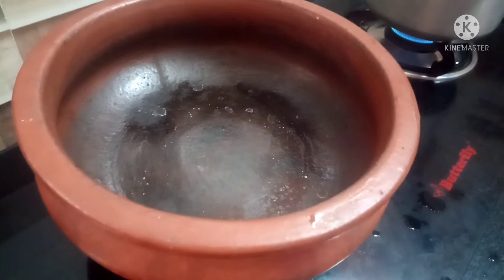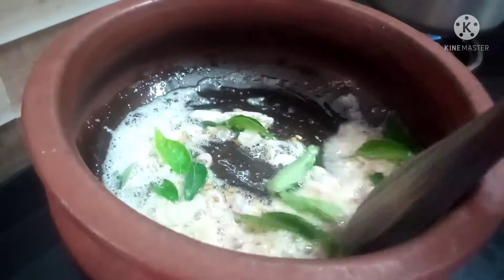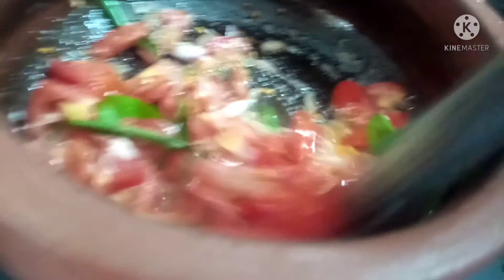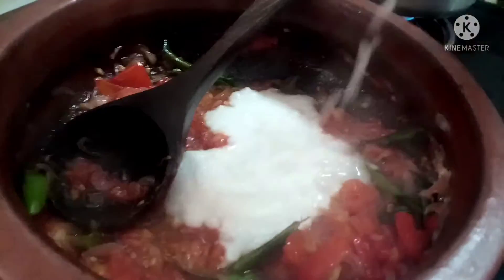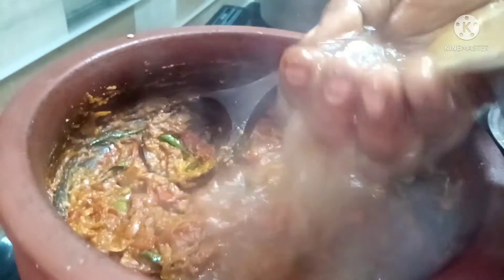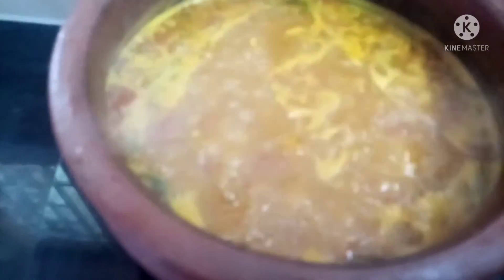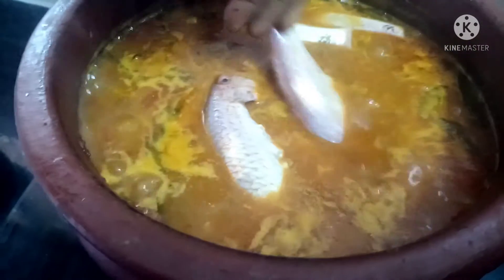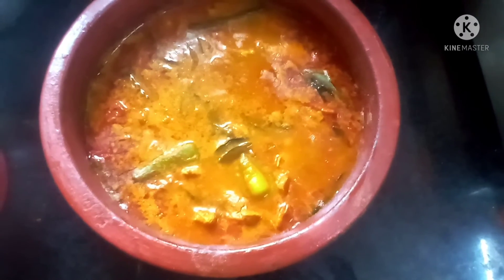NAGARAI MEEN KULAMBU